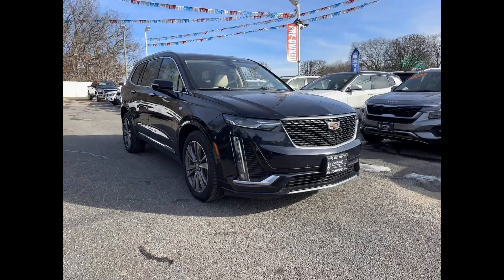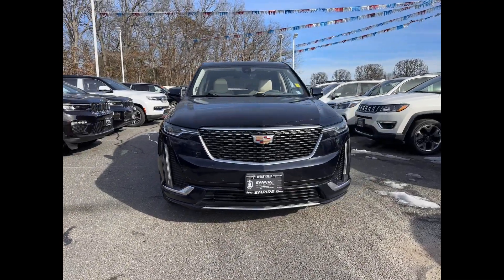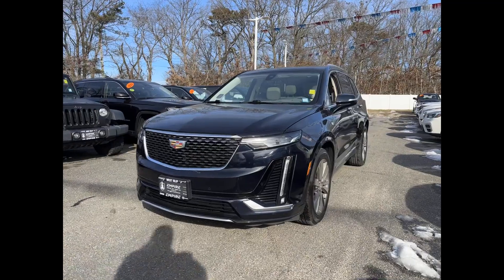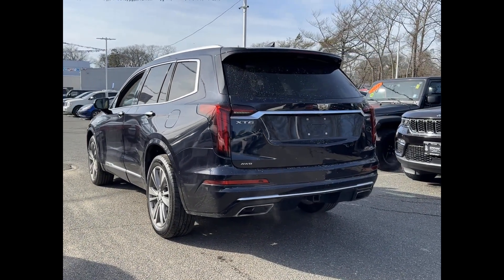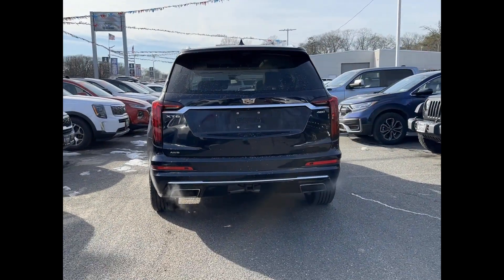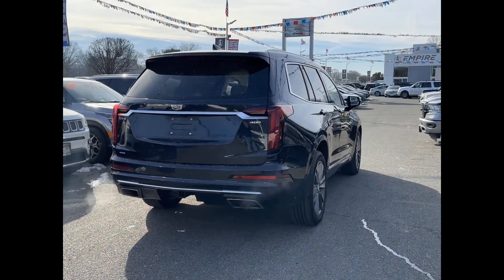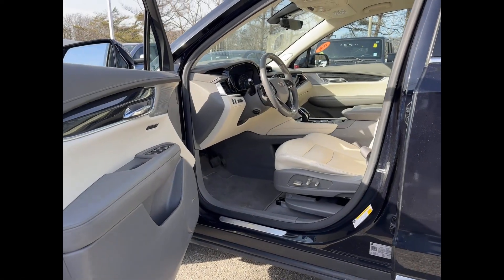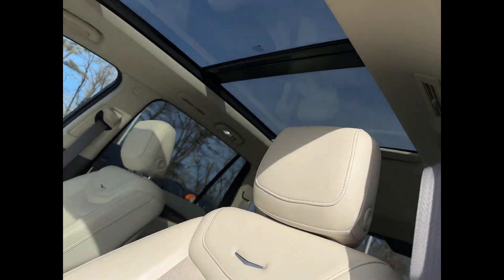Used 2021 Cadillac XT6 Premium Luxury 1GYKPDRS0MZ191544 West Islip, Amityville, Huntington, Wantagh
2021 Cadillac XT6 Premium Luxury 1GYKPDRS0MZ191544 Video

This 2021 Cadillac XT6 Premium Luxury 1GYKPDRS0MZ191544 is full of phenomenal features such as: